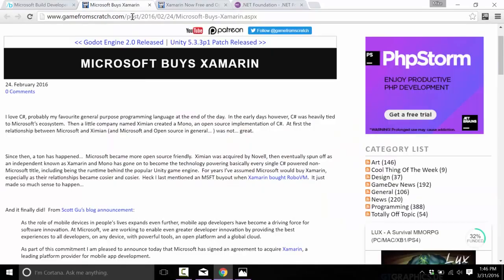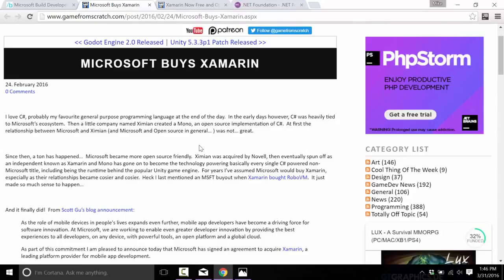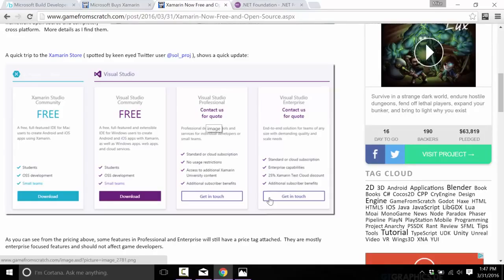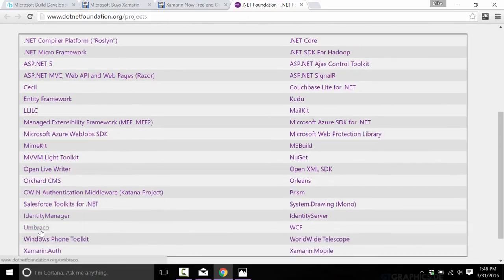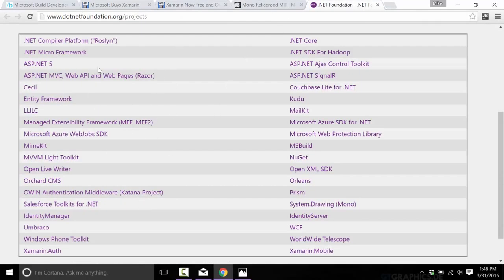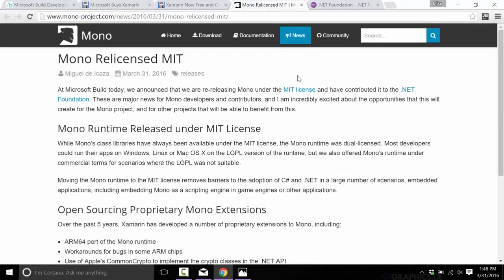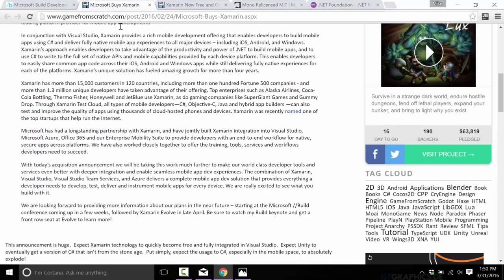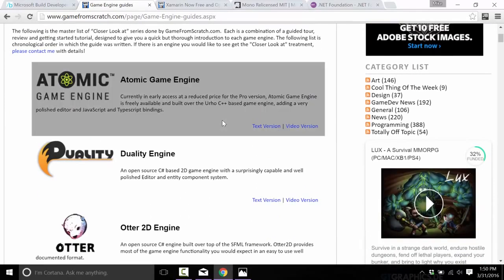Microsoft Release Xamarin Free NOW